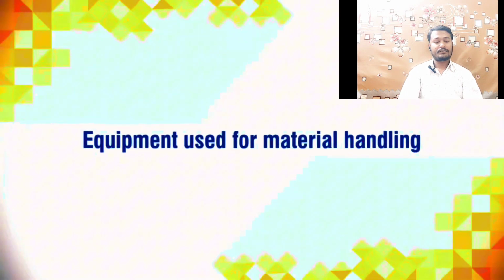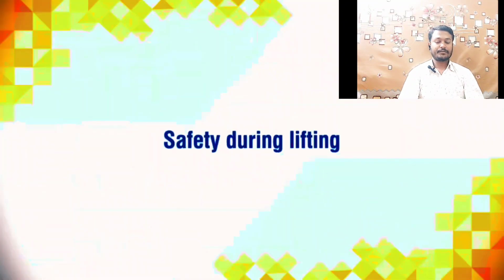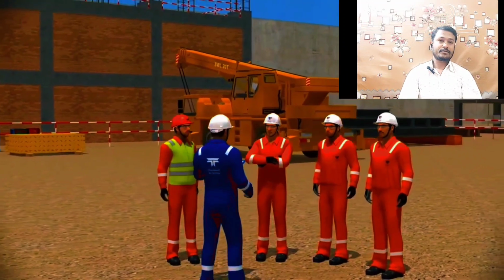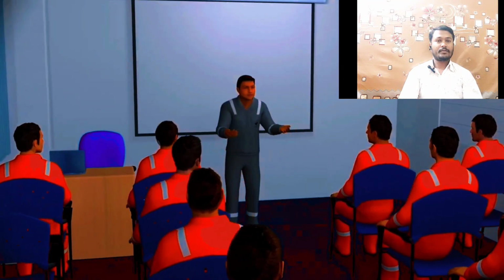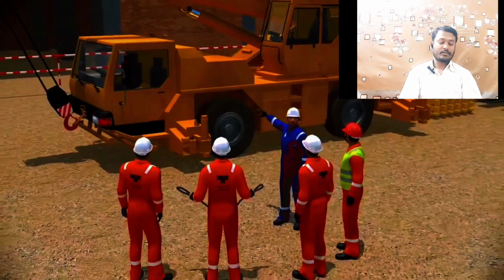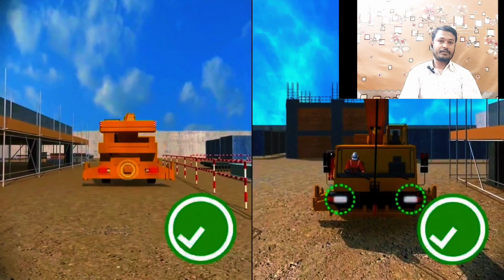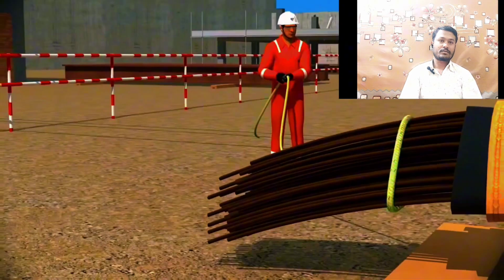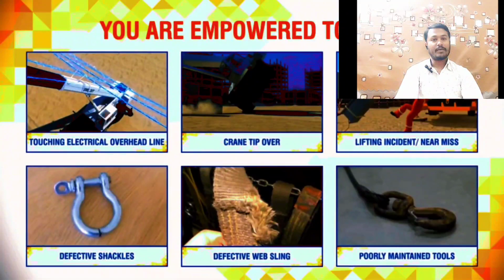𝐋𝐢𝐟𝐭𝐢𝐧𝐠 𝐨𝐩𝐞𝐫𝐚𝐭𝐢𝐨𝐧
pelant work..